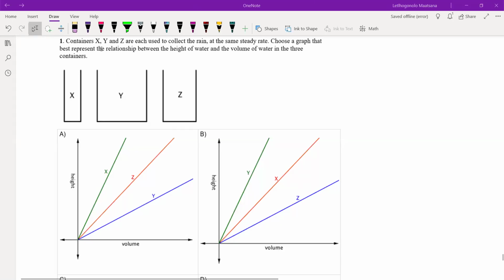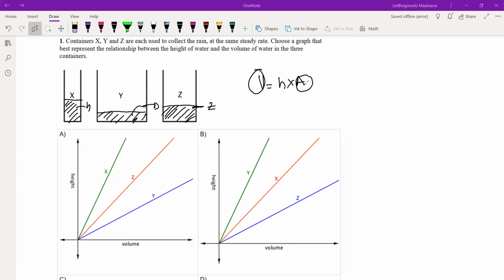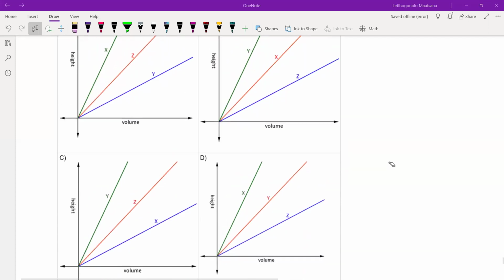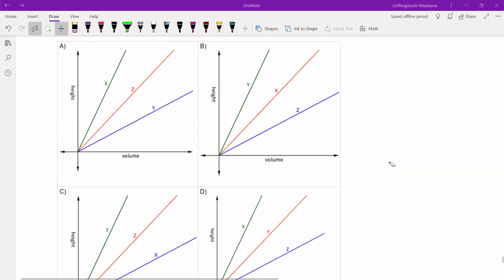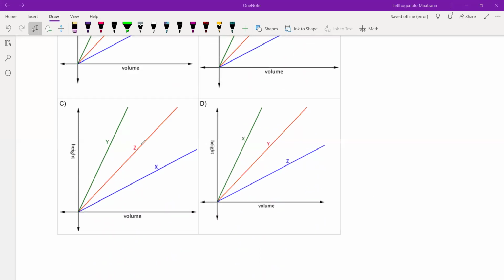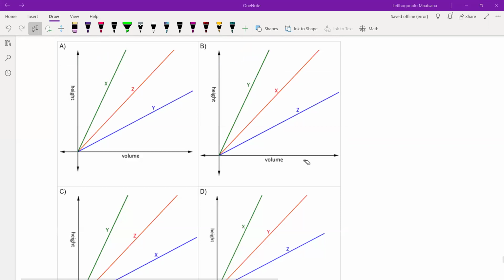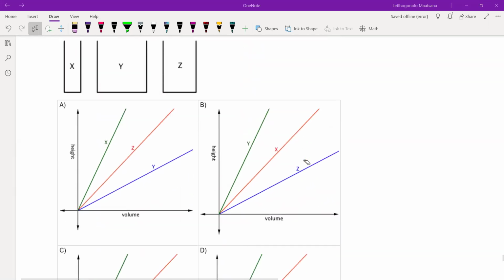Graphs (Set) Q1